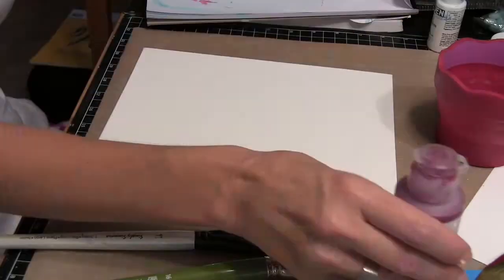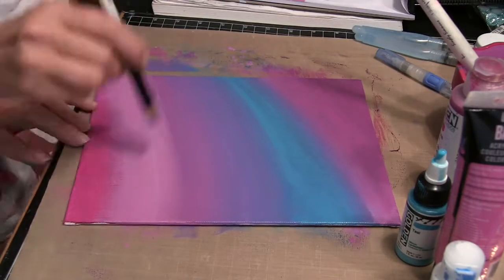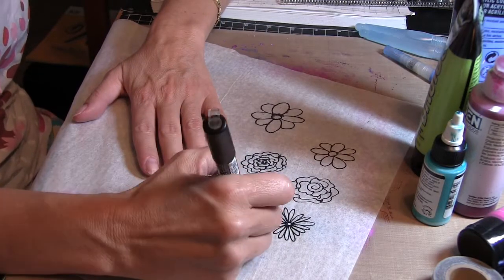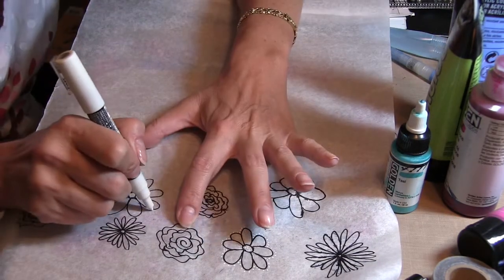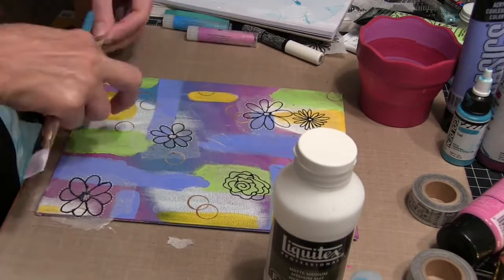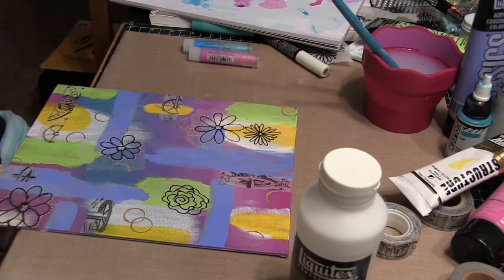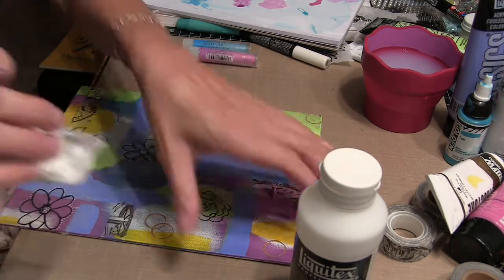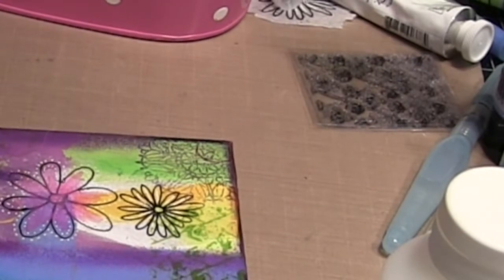Mixed media canvas Collab with Wendee Neilson, I linked her channel below.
This is a canvas created mixed media style and we will be trading back and forth and then creating a piece on top of each other's backgrounds.
Doing the Collab with Wendee Neilson, her channel is please check her channel out, she's a wonderful artist and friend.

I hope you all, have a happy and crafty day!